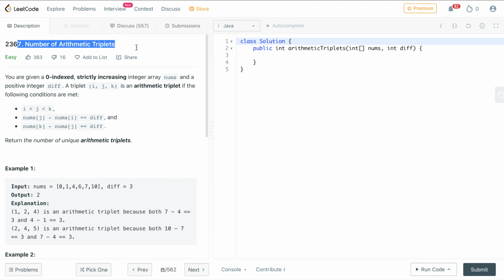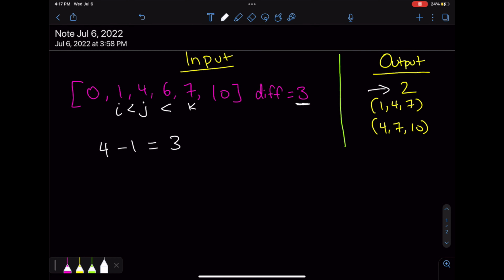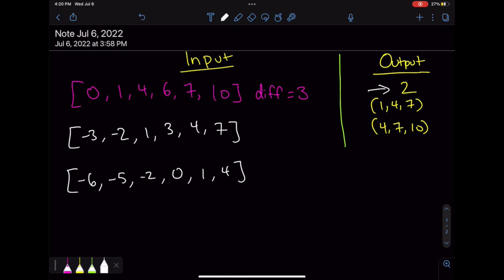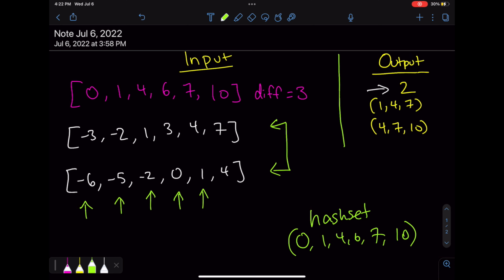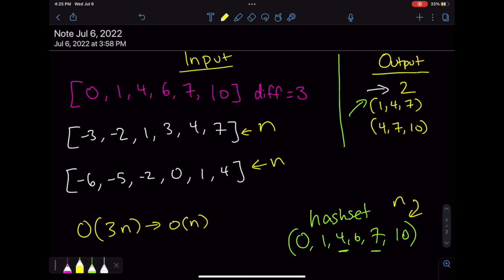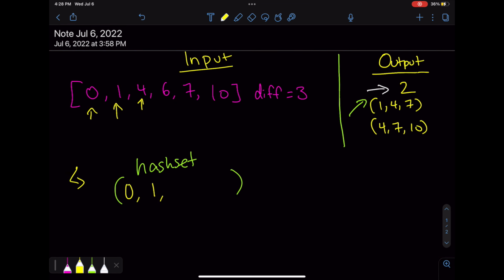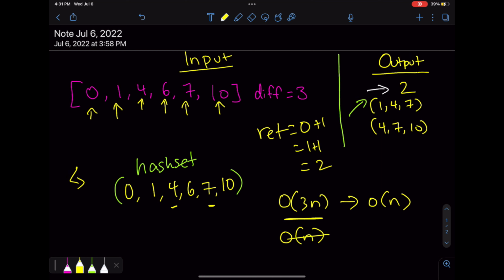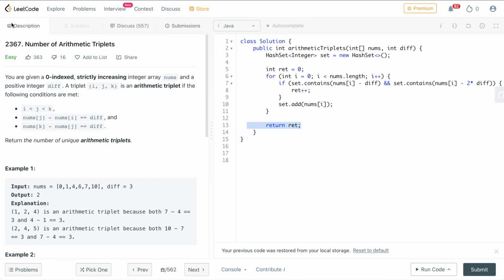Leetcode 2367 | Number of Arithmetic Triplets (New)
Hello everyone! Today we do Leetcode 2367: Number of Arithmetic Triplets.

My gear:
My laptop
My mouse